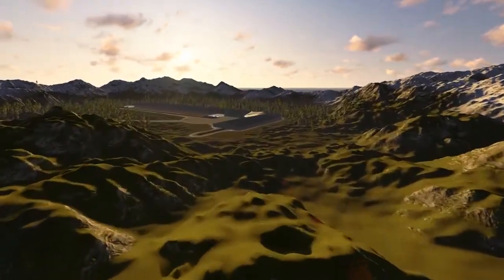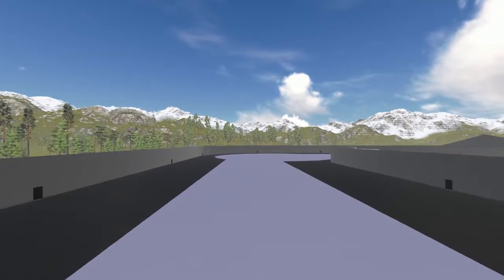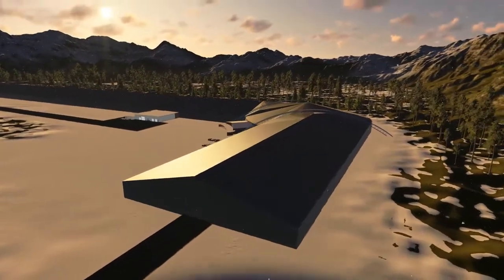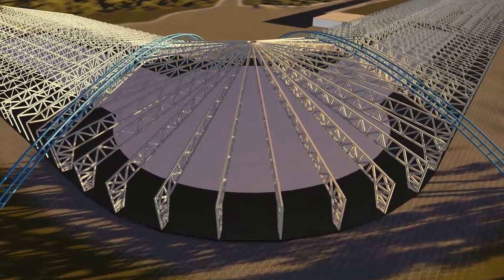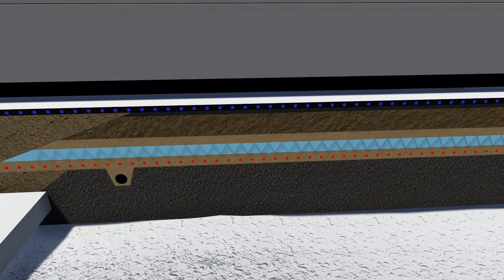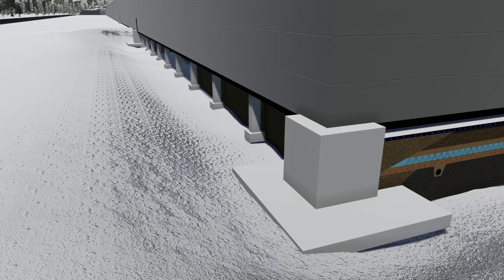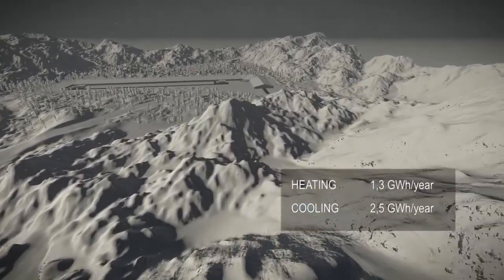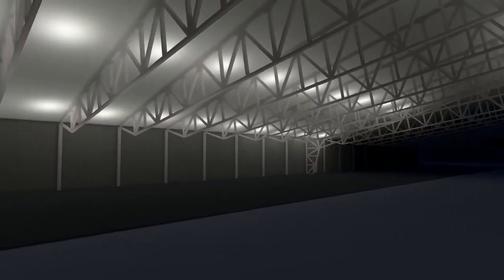Klimathall Grupp 1 - Arctic Arcs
Studera och bli civilingenjör vid Luleå tekniska universitet